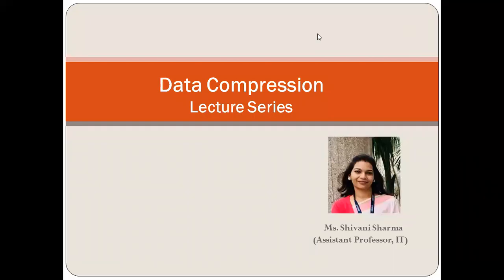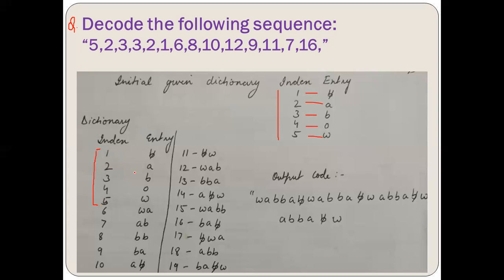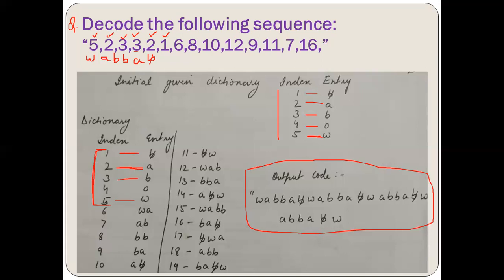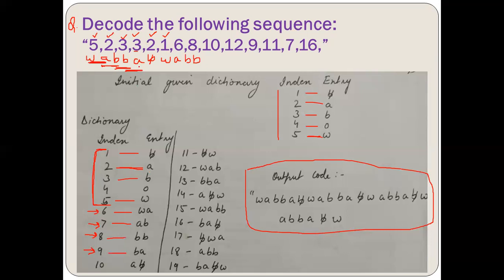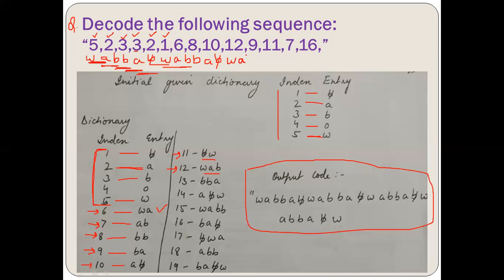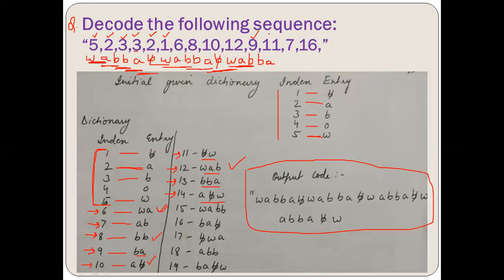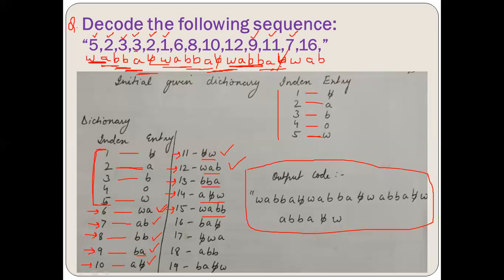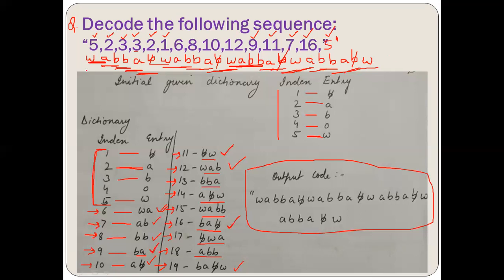Lect 23 LZW Decoding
Dictionary Techniques # LZW Decoding